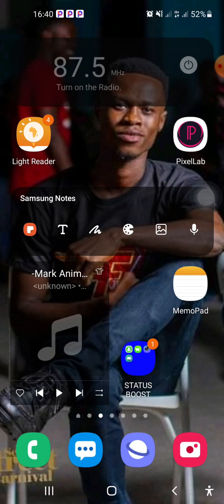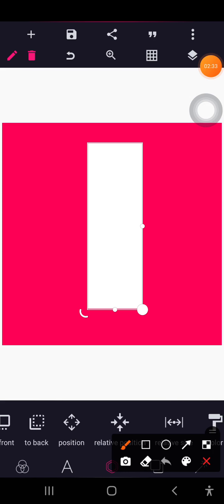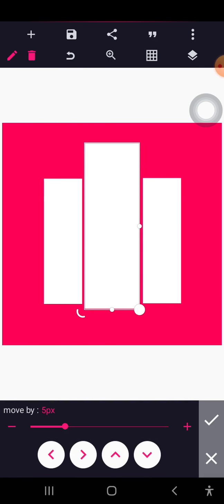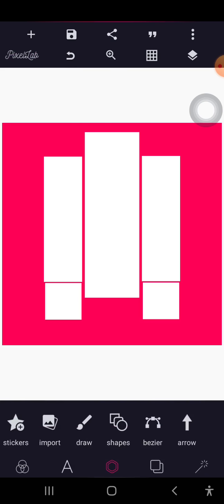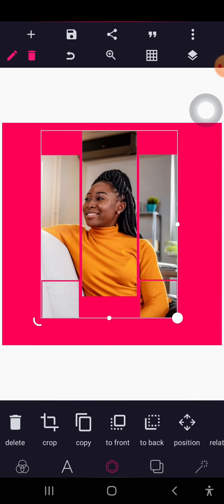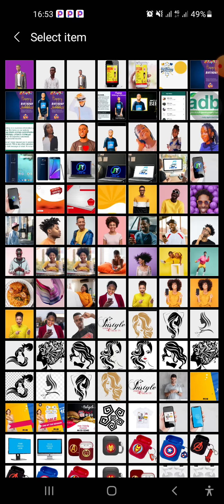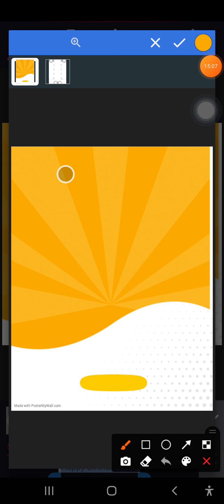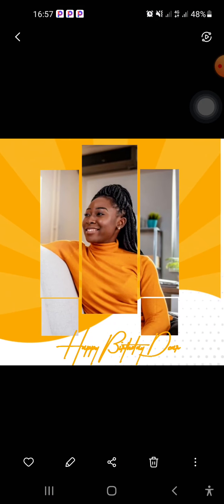a simple birthday flyer by Humble Designs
This video meant for anyone who is ever ready to learn graphics